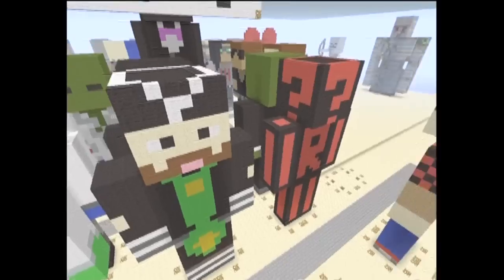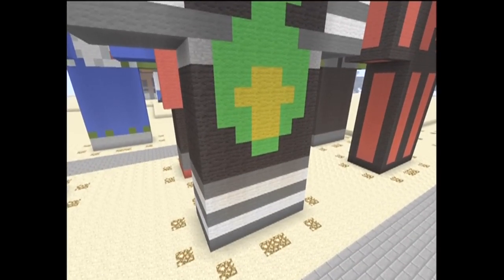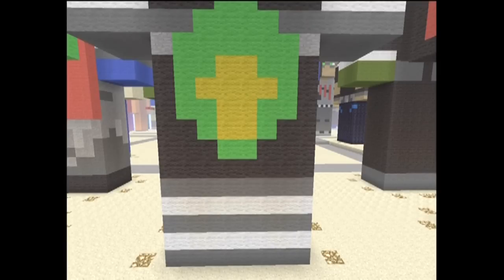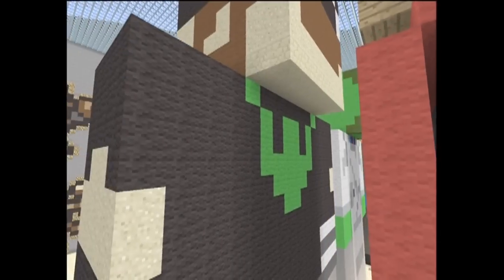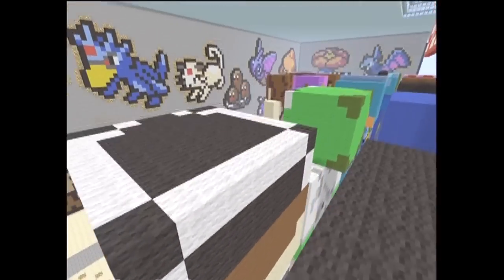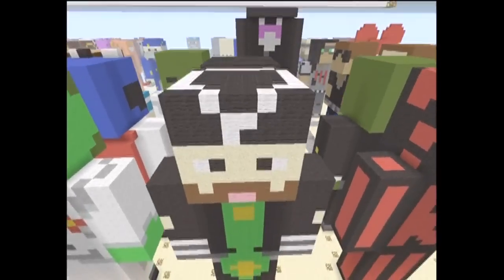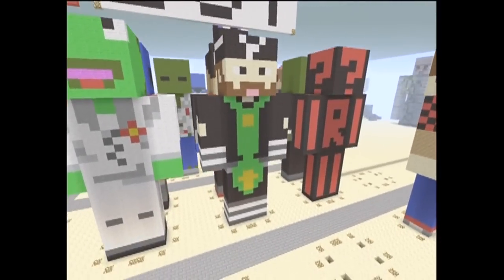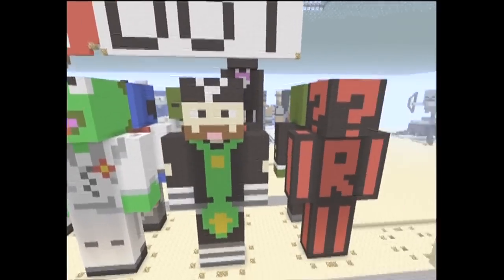CavemanFilms Statue!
Black'
Gray
White
Lime
Yellow
Brown
Pink
Sand
Sandstone
Stone
*CavemanFilms Parts (L x W x H)*
Head- 8 x 8 x 8
Hope you enjoyed this quick and easy tutorial on how to make CavemanFilms on Minecraft for the Xbox 360.What do you want see next? Leave a request in the comments and we'll make it!

Builder(s)- AJ994 & Lucky Oblivion7

Skype- "ninjatacoproductions"